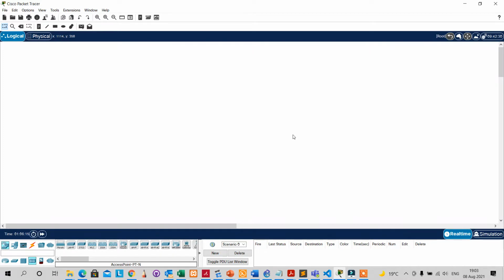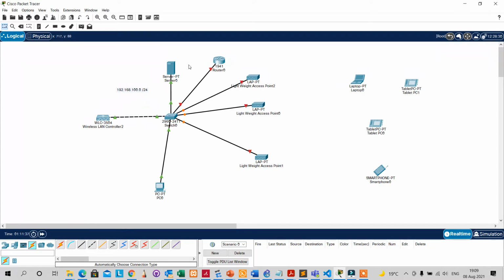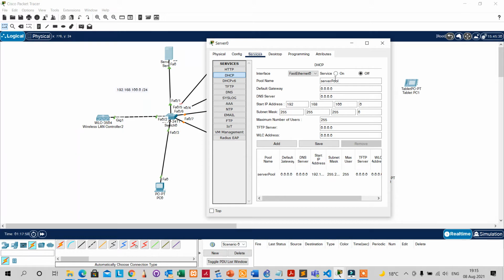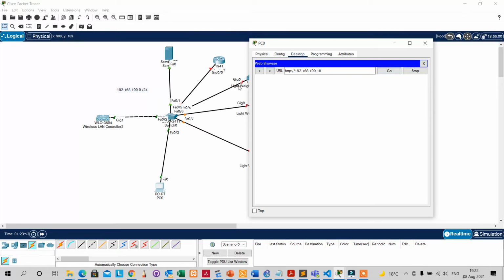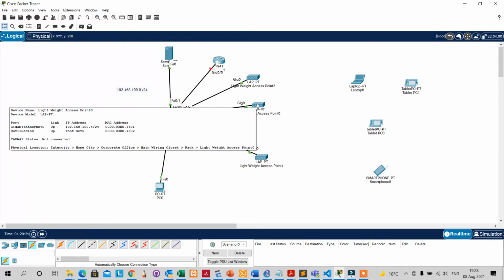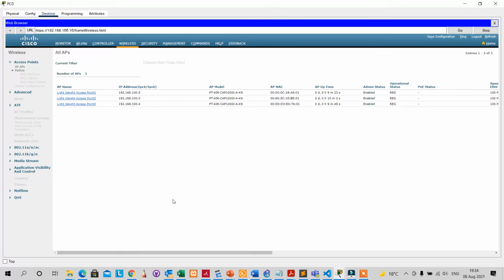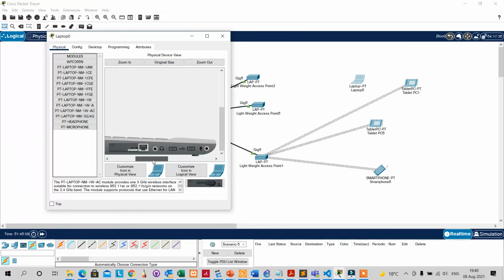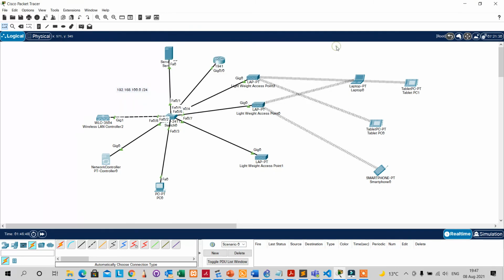Configuring WLAN. Cisco CCNA WLC, LWAP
Configuring a WLAN using WLC LWAP and smartphones, tabs. 3504 WLC.